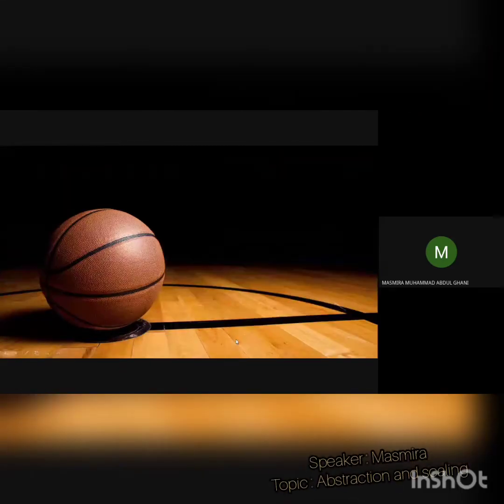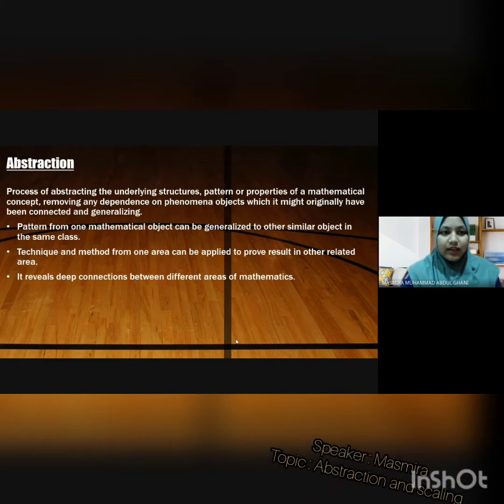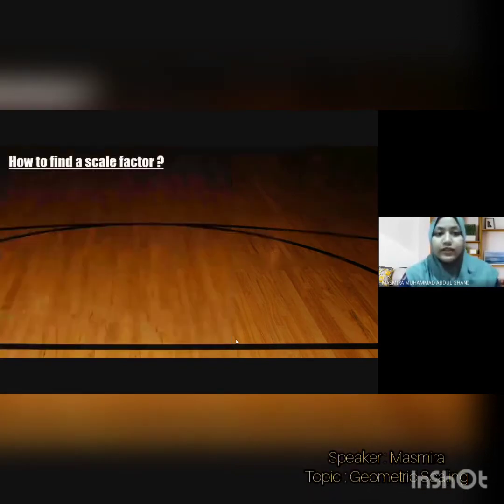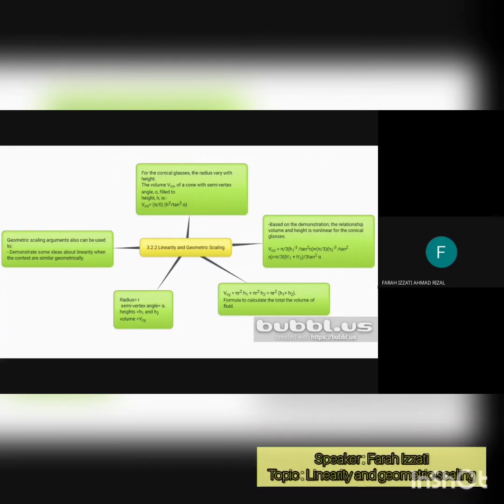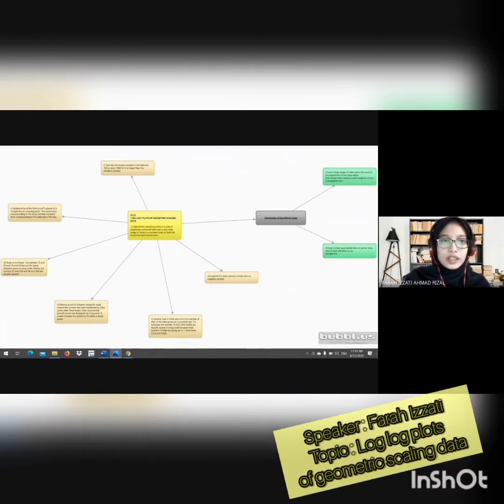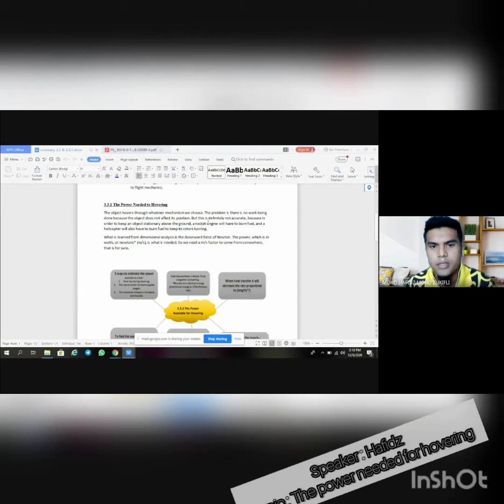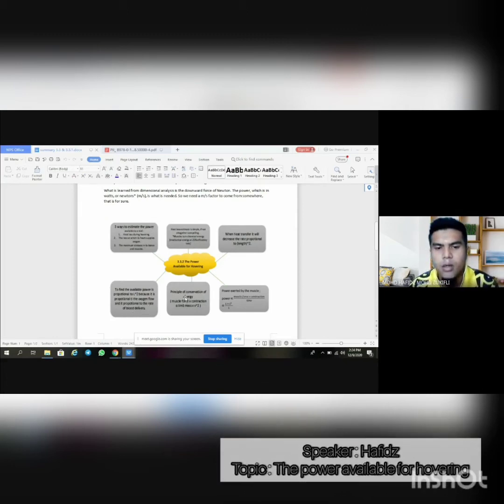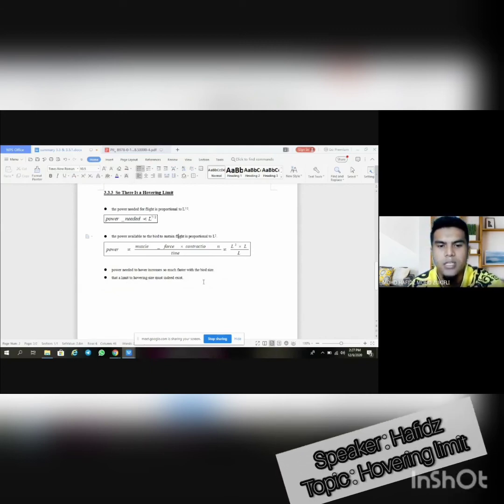Size and Function-1: Birds and Flight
Semester 1 20/21 UMT